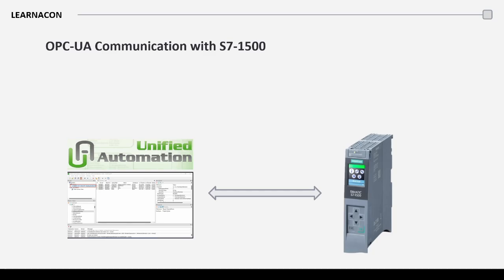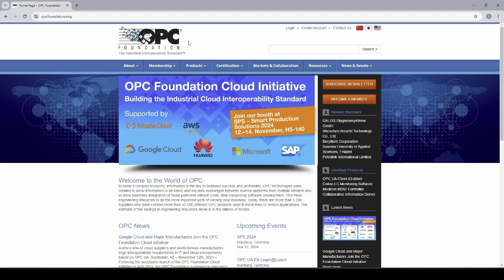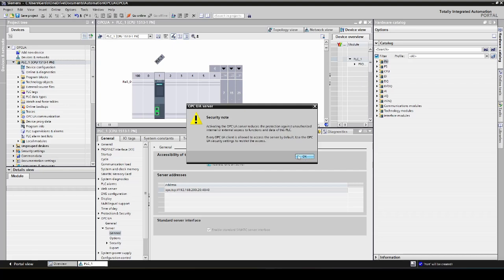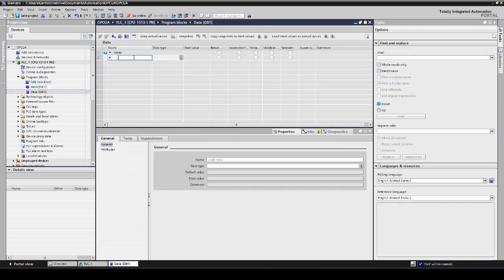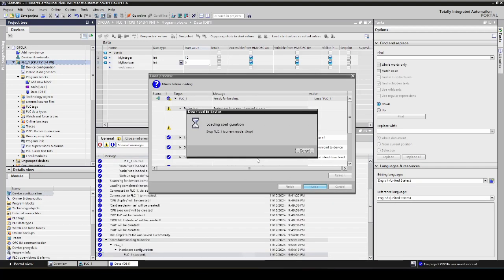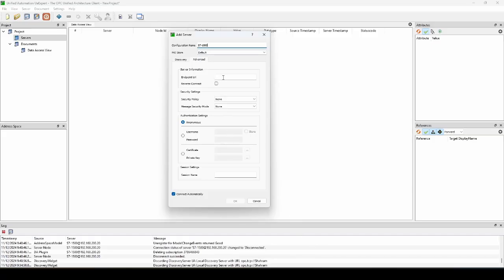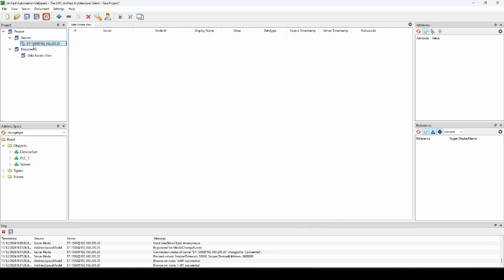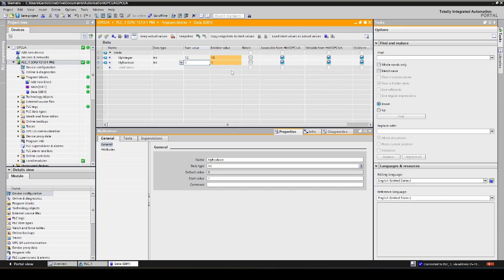OPC-UA Setup for S7-1500 as OPC Server with UAExpert (TIA Portal)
Dive into this comprehensive step-by-step tutorial to master OPC-UA communication with the Siemens S7-1500 PLC as an OPC Server, using the UAExpert client tool. Perfect for automation engineers, PLC programmers, and IoT enthusiasts, this guide is designed for both beginners and seasoned professionals. Learn how to configure the S7-1500 as an OPC Server in TIA Portal, connect it with UAExpert, and establish reliable industrial communication for your automation projects.
In this video, we cover:

- Configuring the Siemens S7-1500 PLC as an OPC-UA Server in TIA Portal
- Installing and setting up the UAExpert client tool
- Establishing a secure OPC-UA connection between S7-1500 and UAExpert
- Browsing and accessing data points in UAExpert